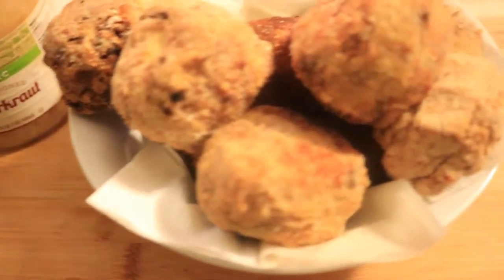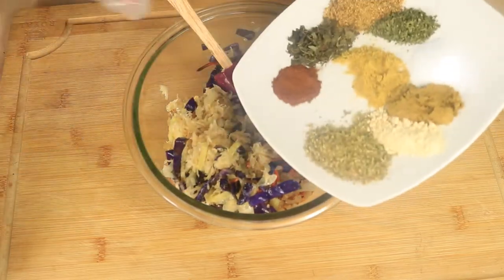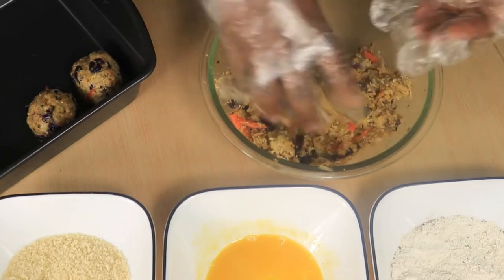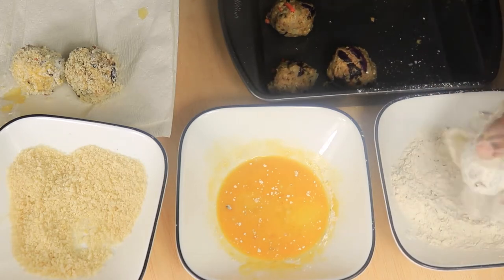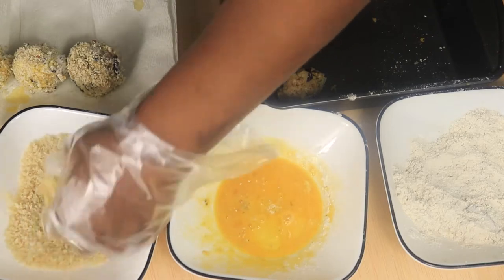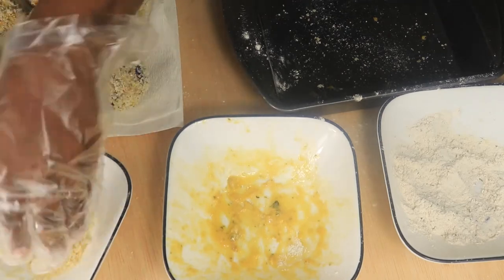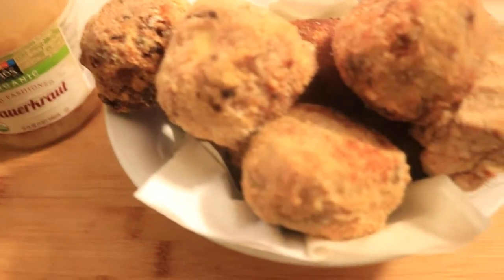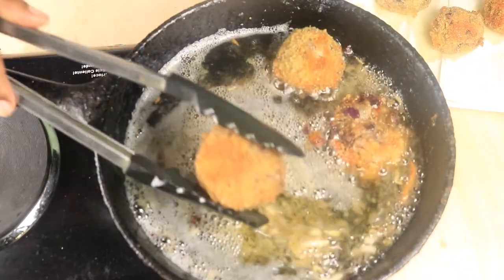Easy Deep Fried Sauerkraut Balls Recipe |The Fireside Creator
How to make Sauerkraut Balls Recipe! This is an easy recipe to make for snack time, party guests, and other events. This batch of sauerkrauts balls were created from two cups of sauerkraut.

Thank you to all of my supports for showing me love and watching my creative recipes. Continue watching my videos and don't forget to tell so we can spread the word that homemade recipes are being created on The Fireside Creator.